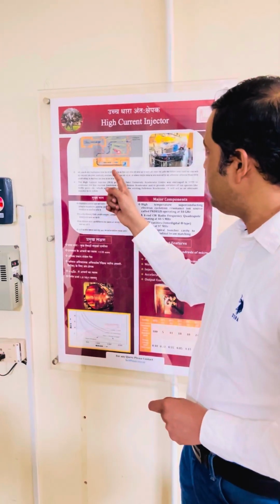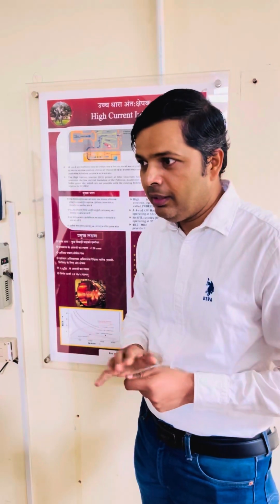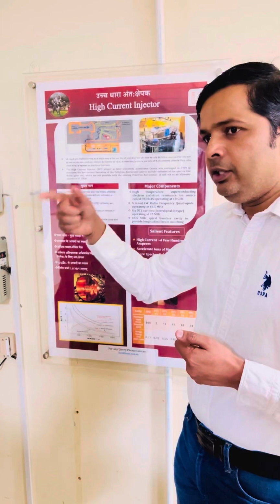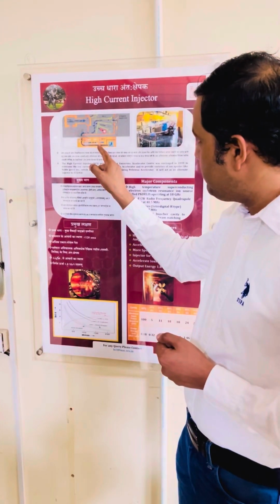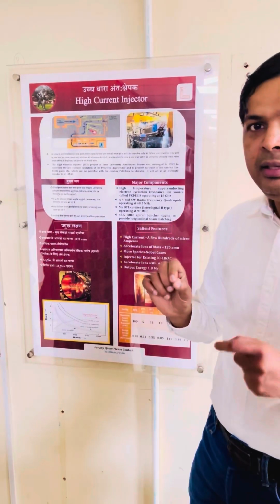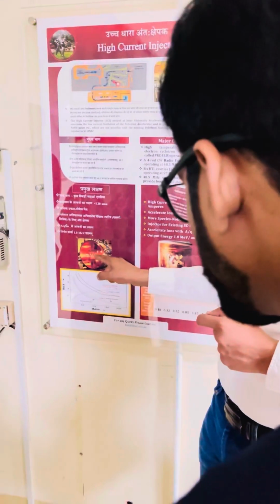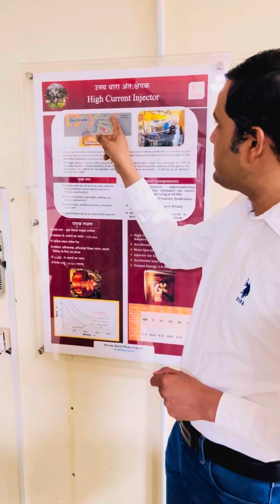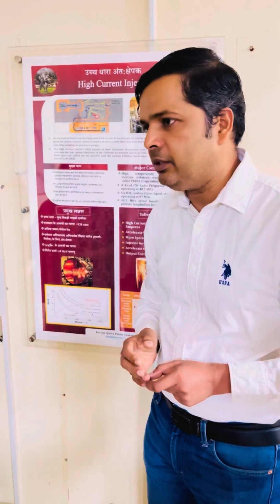High Current Injector working by Dr. Sugam Kumar